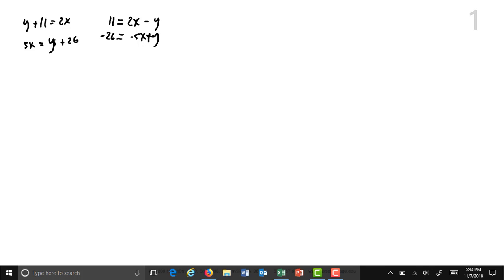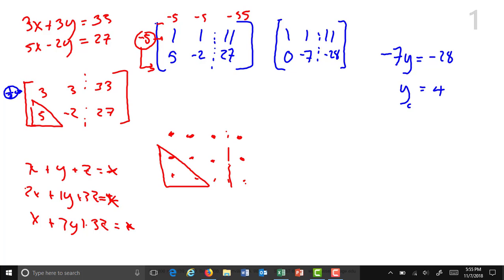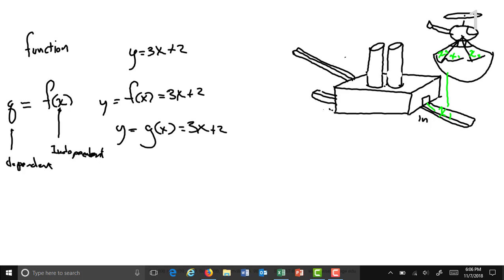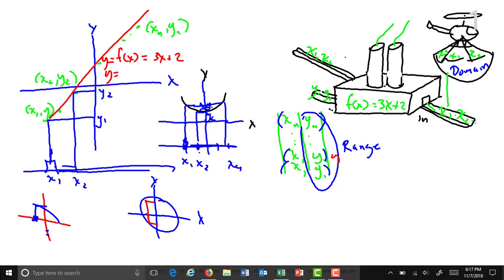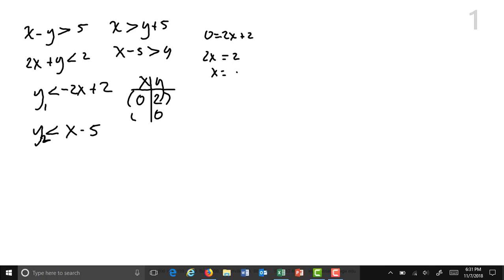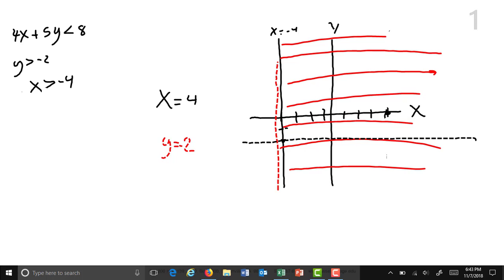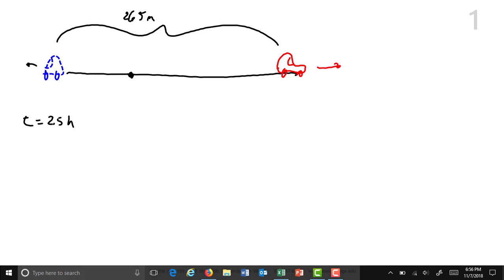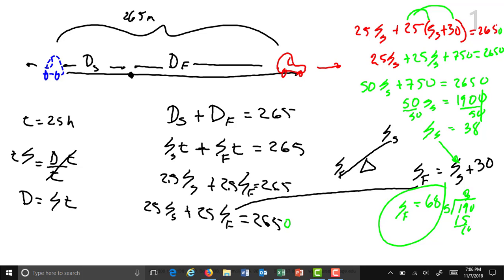Math 103 Lecture nov 7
Graphing inequalities.   What is a function.